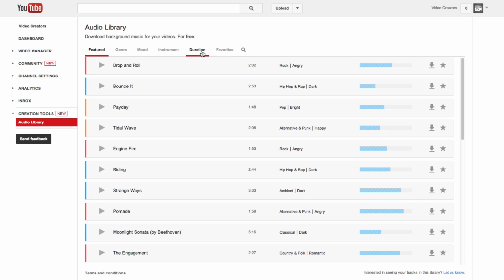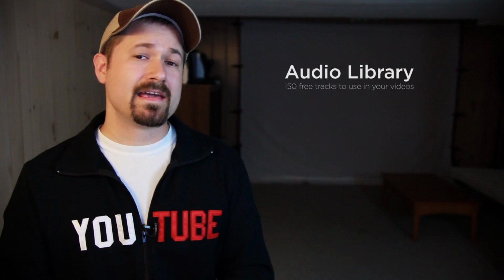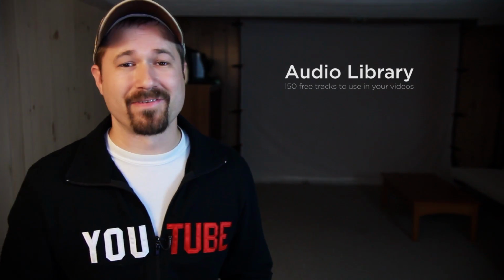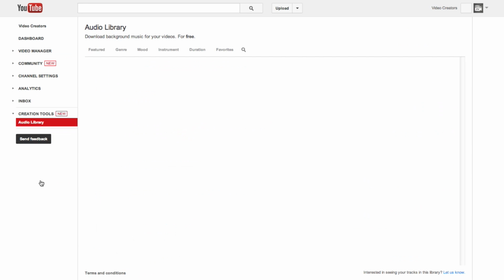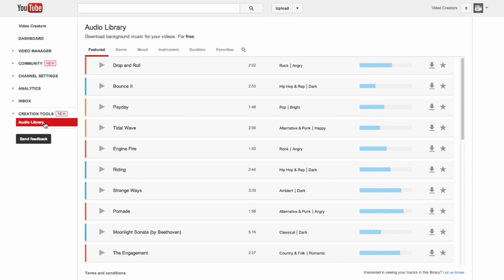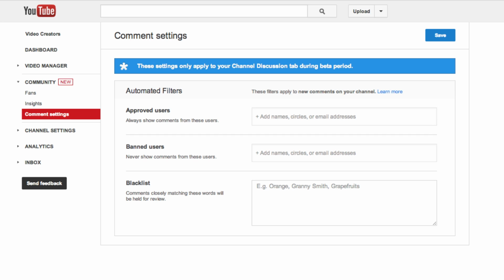Community Fragmentation with YouTube's New Commenting System [Video News]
YouTube's new commenting system integrates with Google+ and may be a welcomed change for some, but the ability to comment privately to only your circles or to individuals feels like it could start fragmenting communities that rely on public comments. However, YouTube's new commenting system also includes moderation controls, which will be a welcomed addition for anyone who's had to deal with negative comments and trolls.

We also discuss YouTube's new music library of 150 tracks. It's all completely free for any creator to use in their YouTube videos, monetized or not.